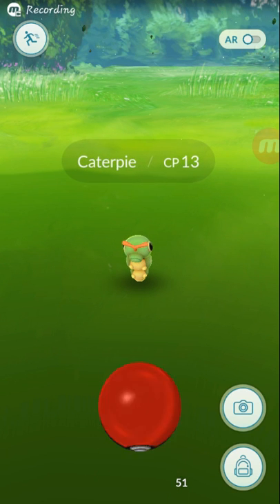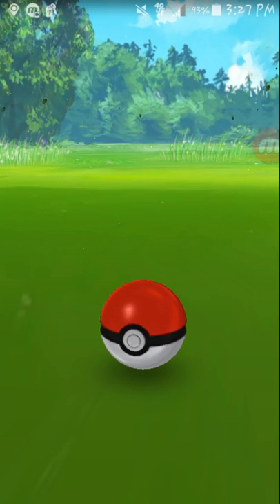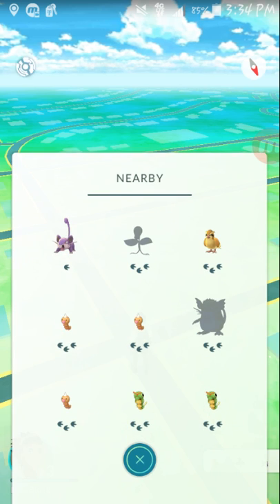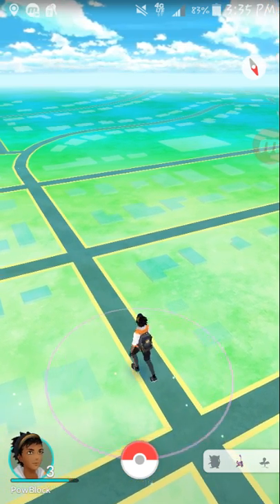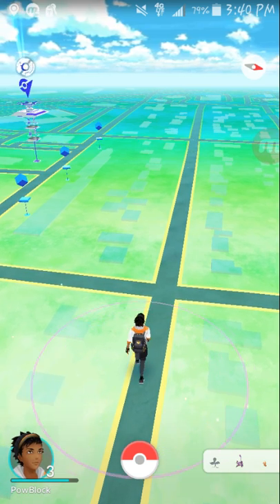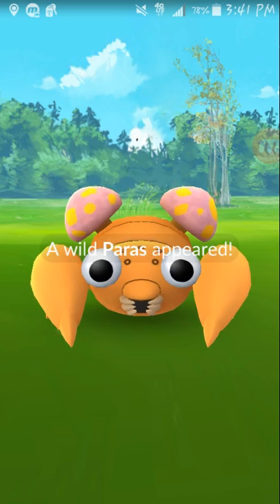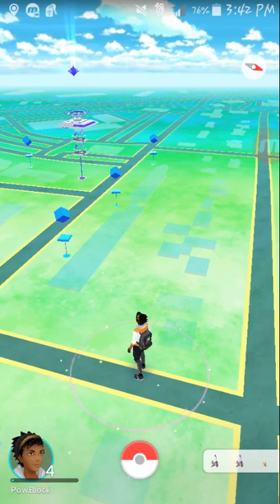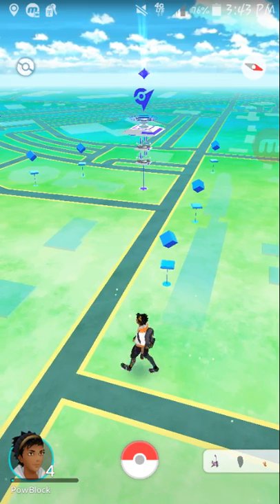Pokémon Go Android Gameplay pt6 - AR Mode Doesn't Work! Meowth, Caterpie, & More!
This is gameplay of the new Pokemon Go mobile game that's free to play on Android on the Google Play Store. I've been a long time fan of Pokemon since I was seven years old and it's great to experience a new Pokemon game that's completely different from the rest!

You can also get access to Pokemon Go from downloading the apk